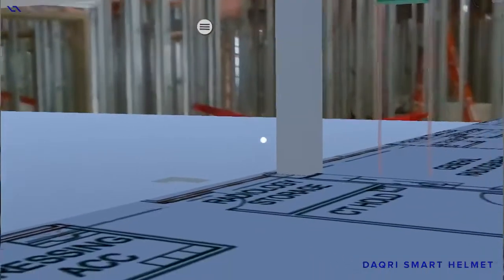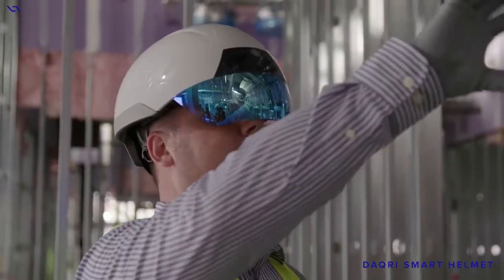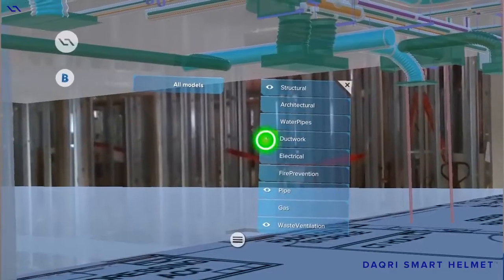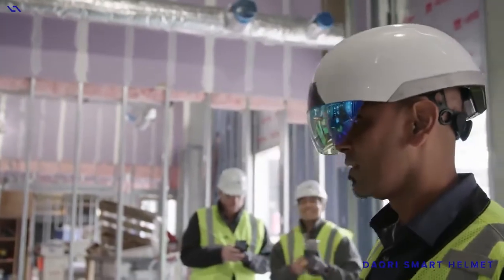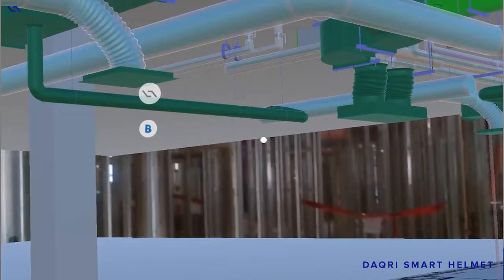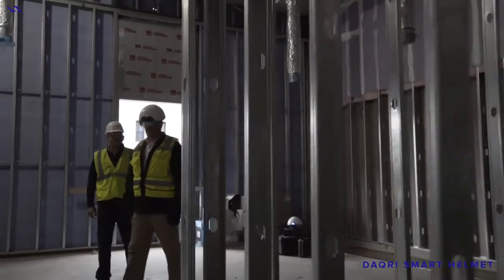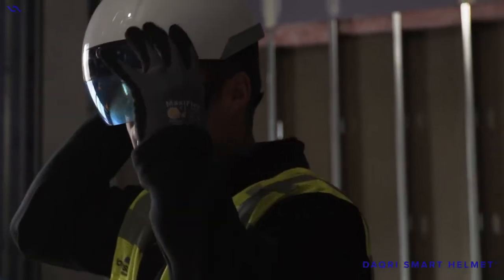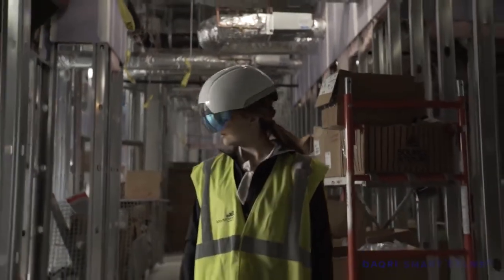2016 Augmented Reality Field Test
We partnered with Autodesk and DAQRI to test out how AR could be used on the construction site.  We learned so much about what are the key drivers to execute a field version of AR.